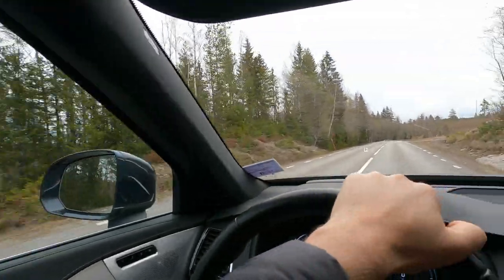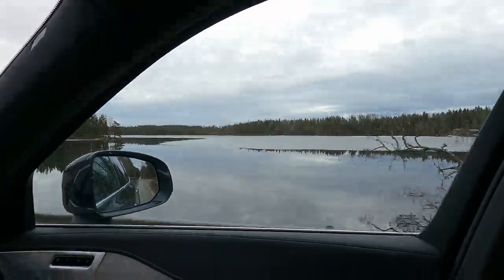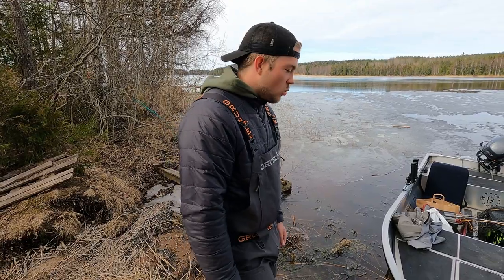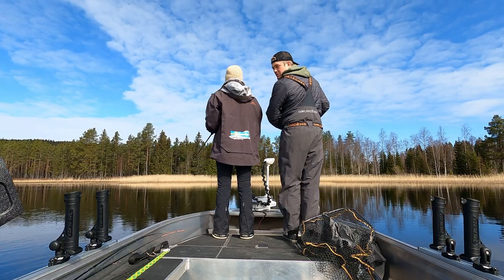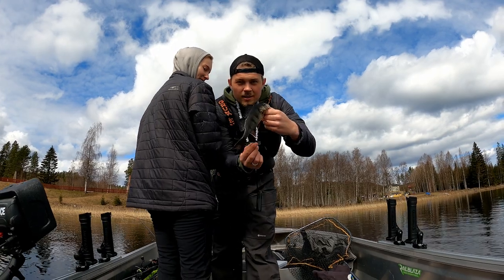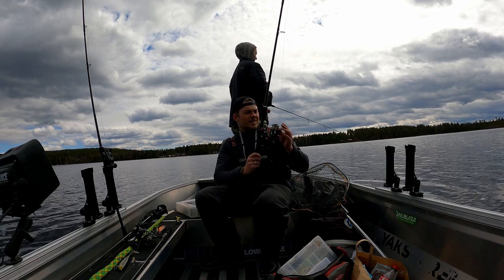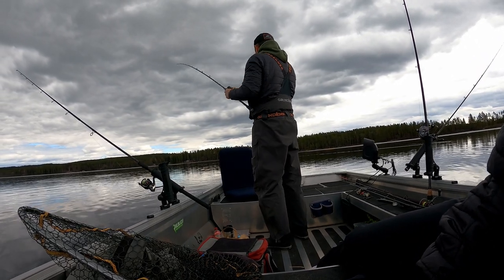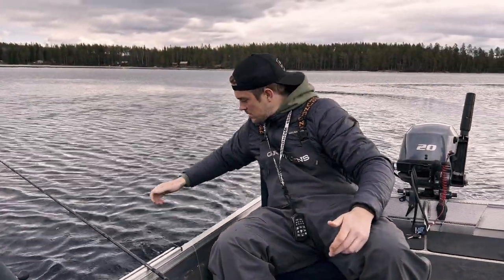Something ain't right... - Pike fishing at the CABIN VLOG 3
This time we're heading up north to my cabin in the Swedish woods... Fishing ain't always easy to say the least, especially when there's ice on the lakes that you're fishing...

I appreciate all the likes and comments guys, keep it up!!

You know what they say... Just one last cast!!!